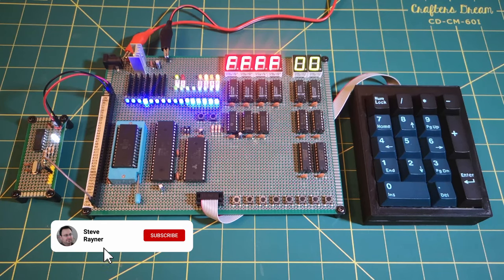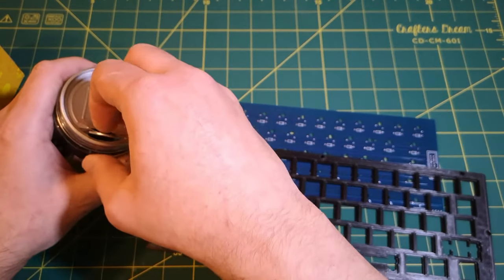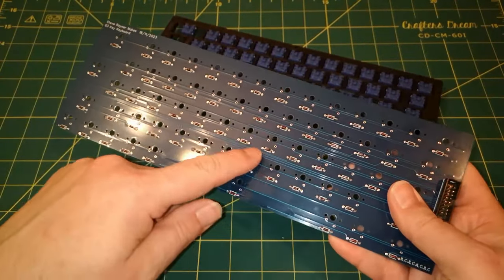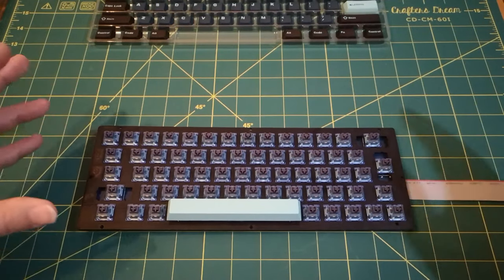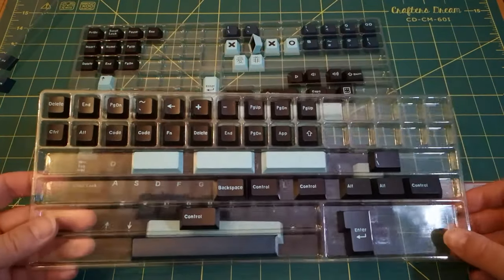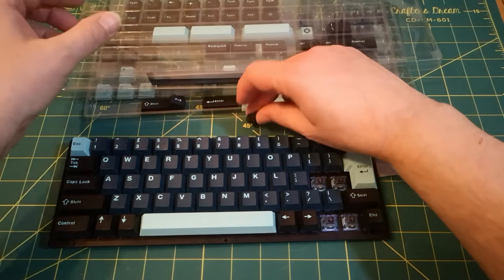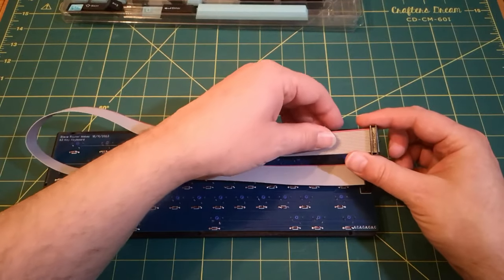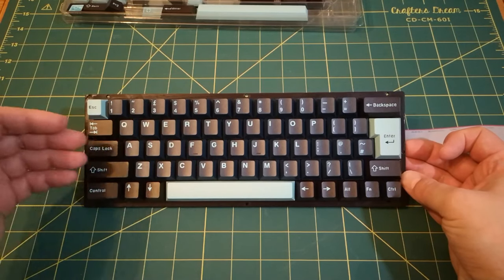Z80 Computer - Part 14 Full Keyboard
Time to build the full keyboard for the Z80 computer.

I have 3D printed a key-switch plate for the full keyboard and the PCBs have arrived so the first thing to do is see if the PCB fits correctly. Next solder the diodes and cable connector.

After some fun and games with the switch stabilizers, I finally get to fit all the keycaps. With a ribbon cable to finish things off. But will it work?